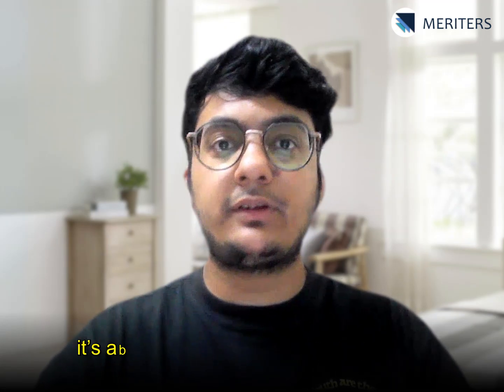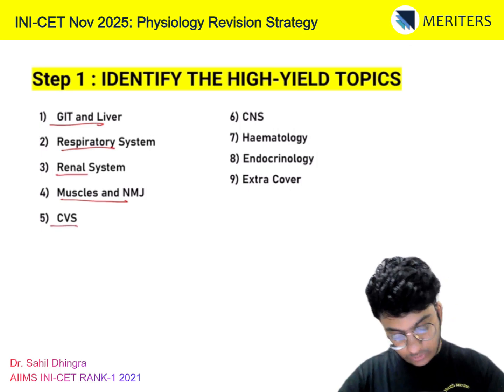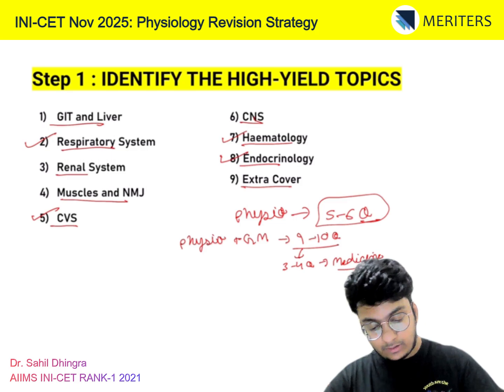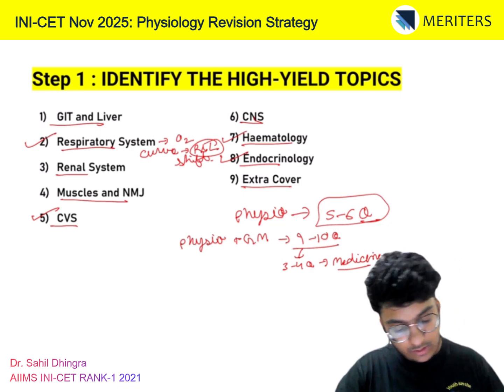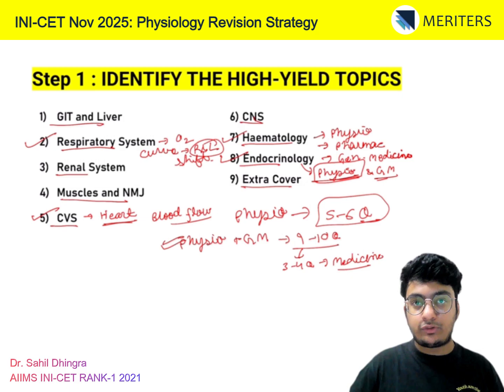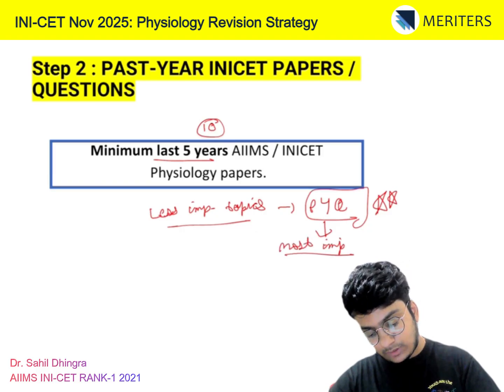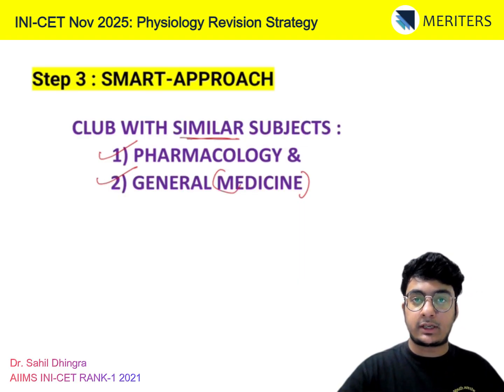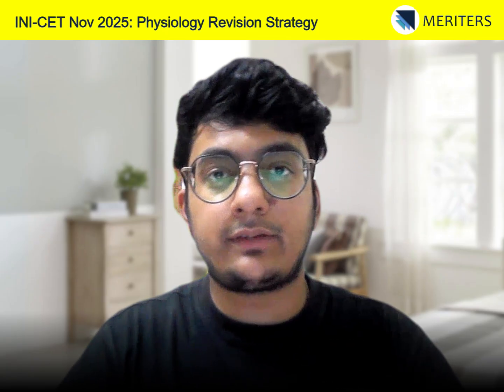INI CET Nov 2025 - Physiology Revision Strategy | Weightage | Important Topics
Mastering physiology for the INI CET 2025 exam is not about cramming facts, it's about understanding concepts

In this video, Dr. Sahil Dhingra from team MERITERS shares a smart revision strategy that focuses on high-yield topics and past year papers.

Learn how to approach the most important chapters like Respiratory, Cardiovascular, Blood, and Endocrine, and discover the secret to scoring big by linking concepts with general medicine.